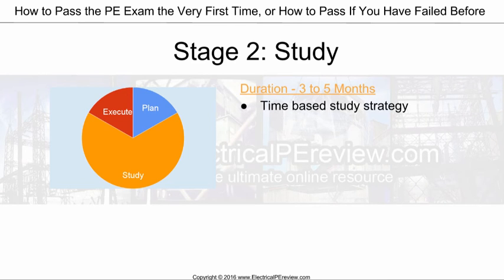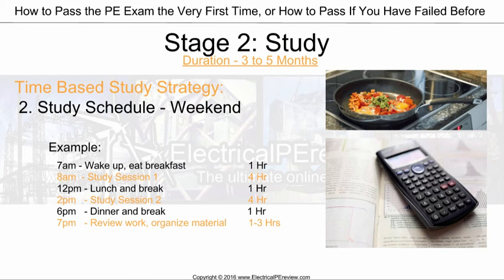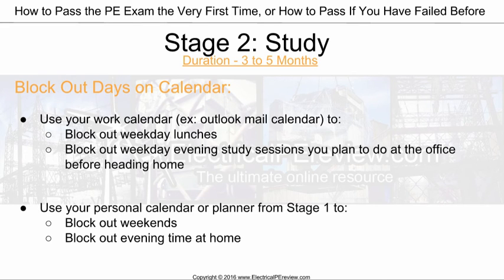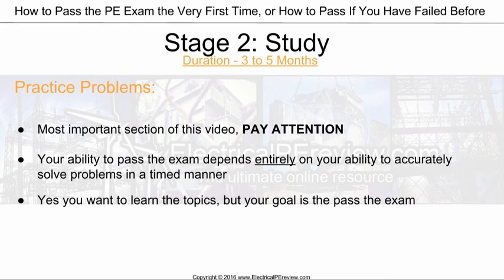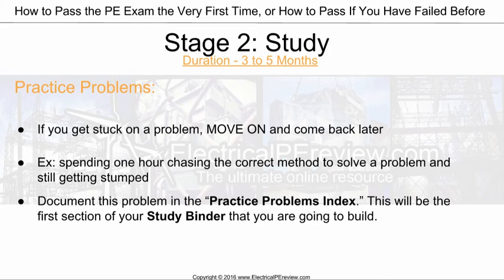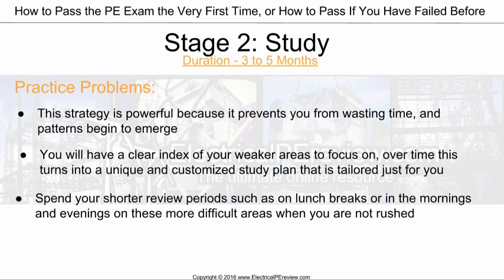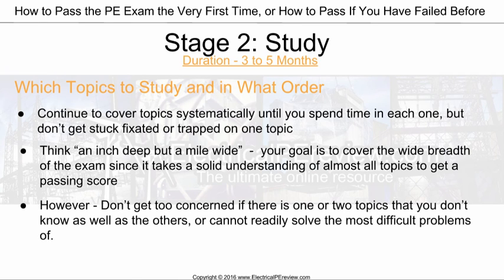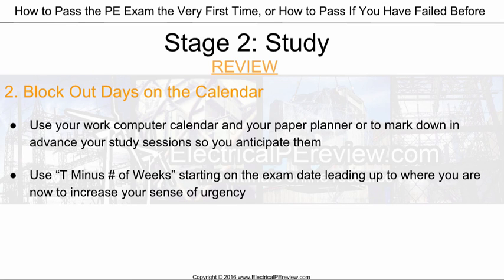How to Study to Pass the Electrical Power PE Exam (Part 2 of How to Pass the PE Exam the First Time)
Do you know what it takes to pass the Electrical Power PE Exam? This is Part 2 - How to Study to Pass - From the "How to Pass the PE Exam the First Time" Video Series.

Video Part 2 of 3 - How to Study to Pass the PE Exam:

Video Part 3 of 3 - Video Part 3 of 3 - Test Taking Strategy to Pass the PE Exam:

How to Beat the Electrical Power PE Exam - The Four Secrets to Pass on your First Attempt (2 Hour Live Recorded Private Webinar):
👉 In this 30 minute video we go over:

The time based study strategy that you need to use.
How to properly use a calendar to schedule study sessions to block out distractions.
The best way to use practice problems and references to learn the fastest.
The "Pomodoro Technique" to study for long hours without losing focus.
 How to create a personalized study binder.
How to make an index of the harder practice problems.
What Topics to Study and in What Order.